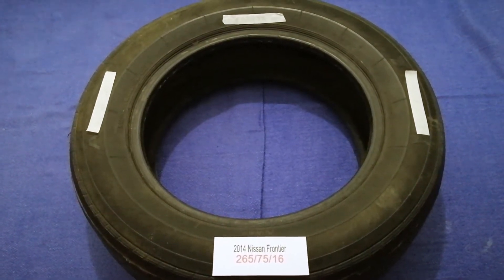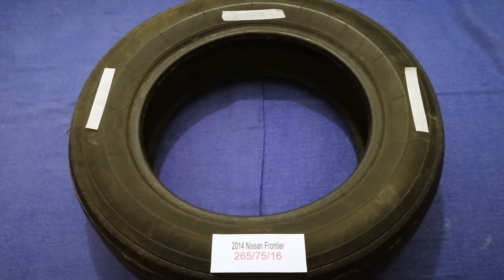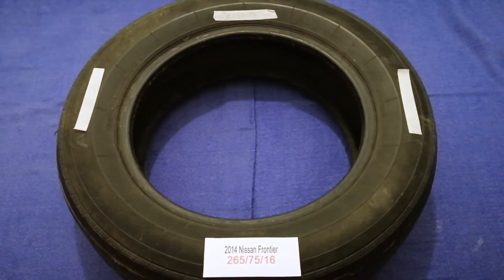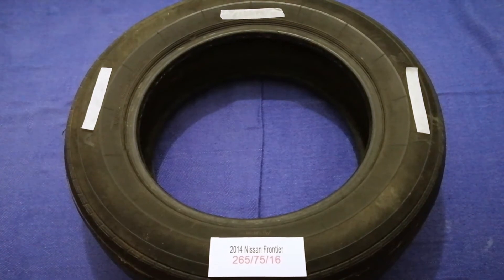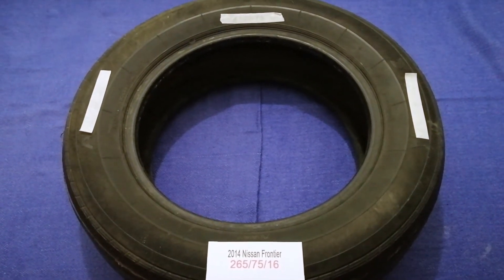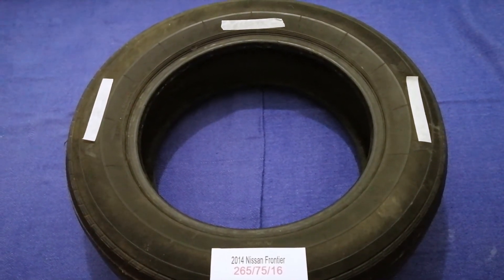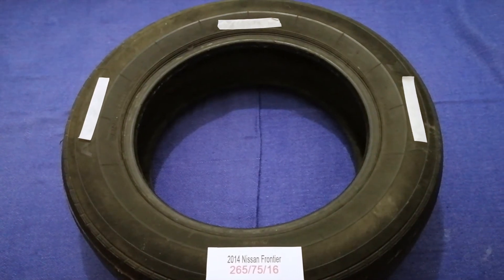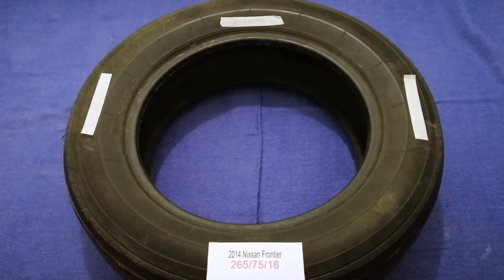🚗 🚕 2014 Nissan Frontier Tire Size 🔴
2014 Nissan Frontier Tire Size
2014 Nissan Frontier Tire Size